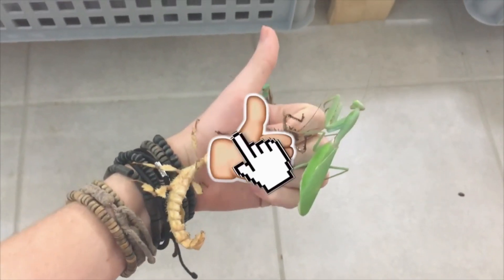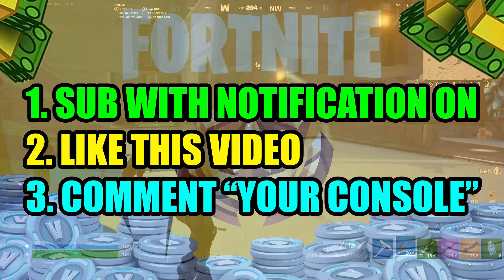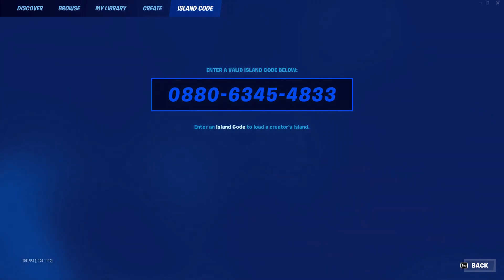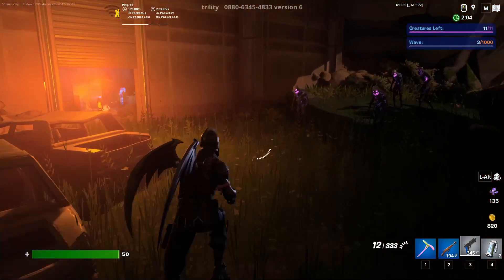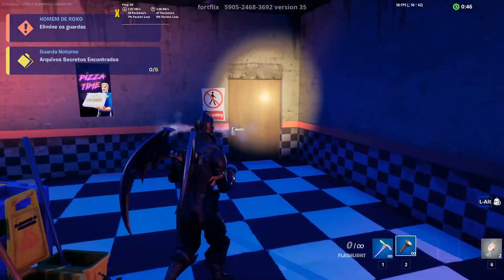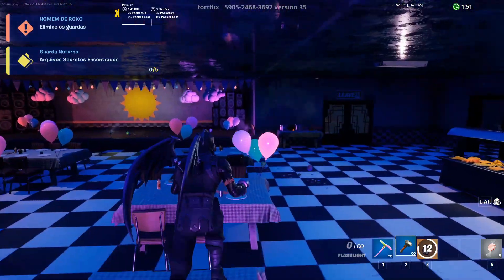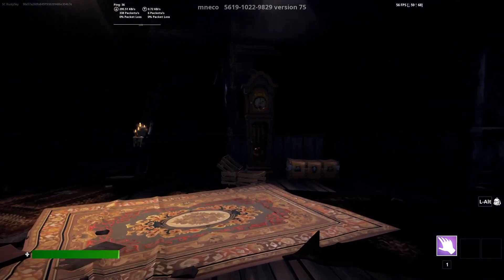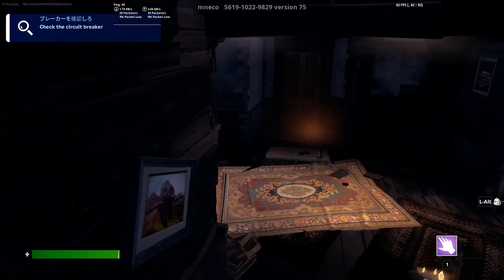*TOP 3* HORROR MAP CODES FORTNITE CREATIVE 2.0! (Chapter 4 Scariest Maps)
*TOP 3* HORROR MAP CODES FORTNITE CREATIVE 2.0! (Chapter 4 Scariest Maps) Hey Guys, In Today's Video I Just Wanted To Show You guys a glitch to allow you to rank up extremely fast using this new xp glitch that is working on fortnite season 2. This glitch over powered & use it before it gets patched. make sure to watch till the end for a surprise.. Enjoy.

Support a creator code :- Sky